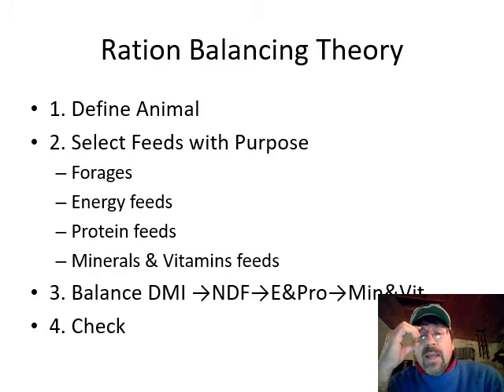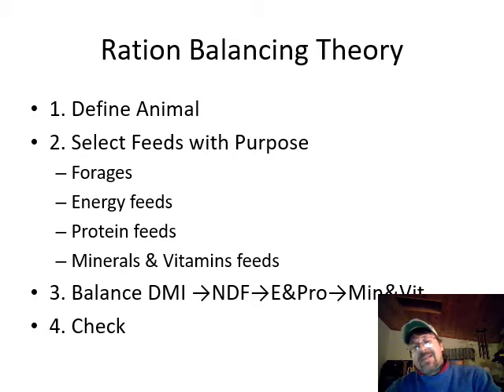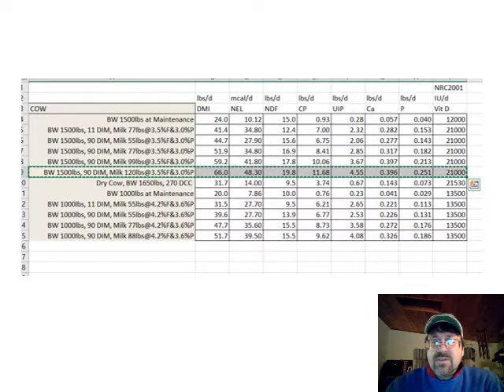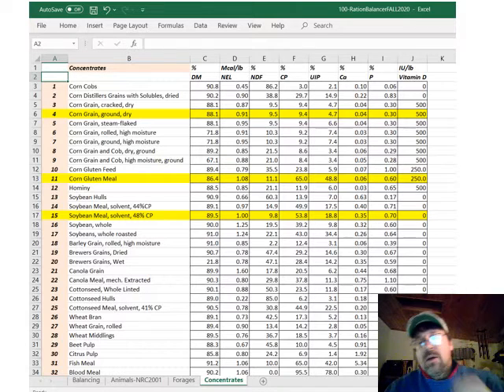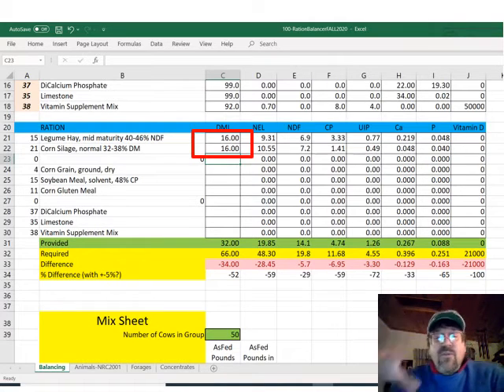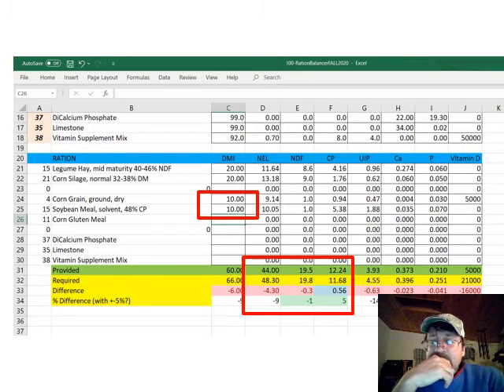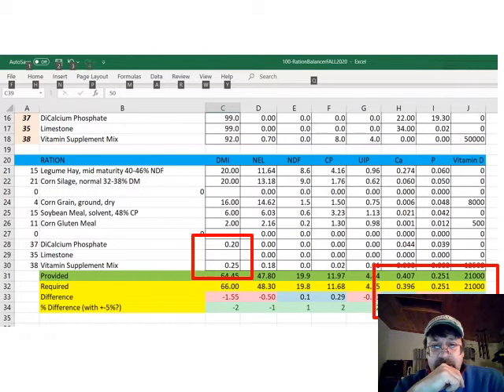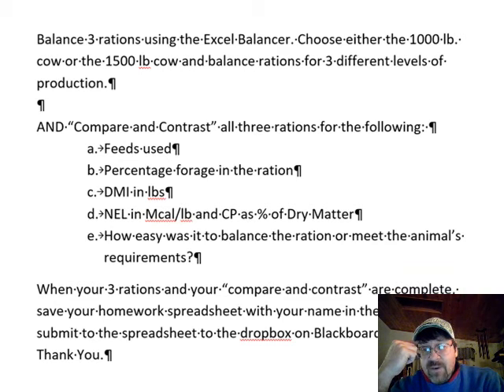DANS 100 Balancing with Spreadsheet by Dr. Mooney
Lab Week 14 Repeated for Those Who Would Like to Review or Repeat